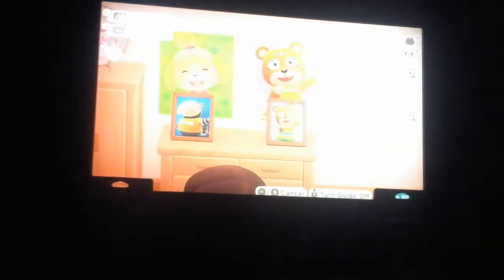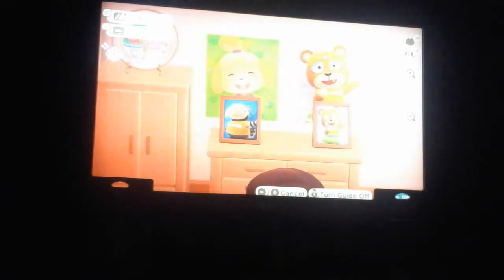Bowser jr number 1 animal crossing new horizons island tour